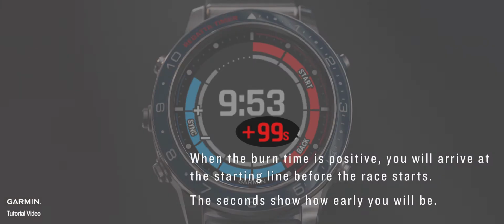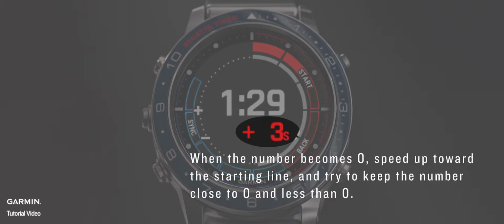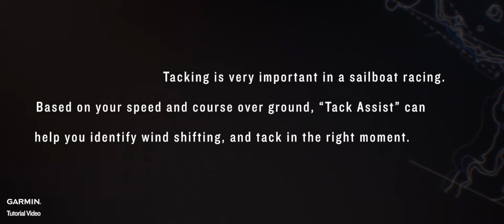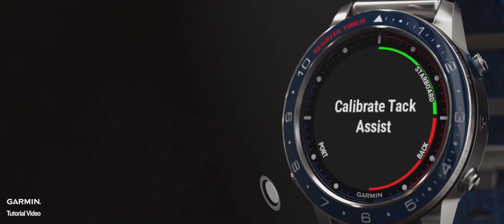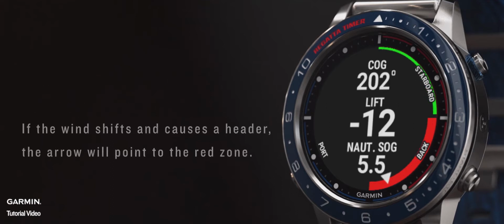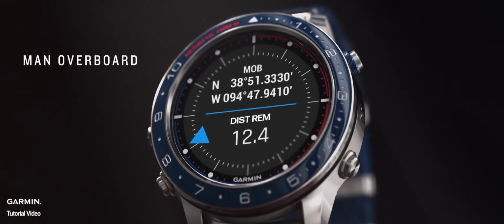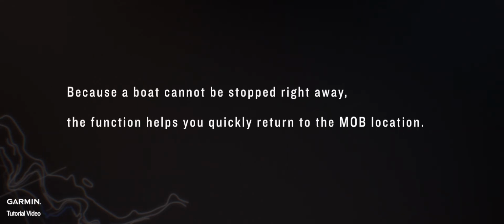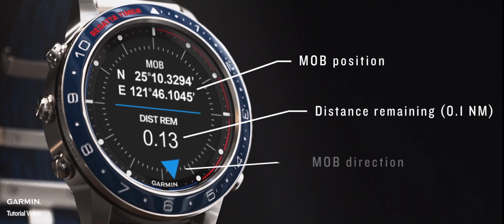Tutorial - MARQ Captain: Getting Started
Introduction to three unique MARQ CAPTAIN features:
Regatta Timer
Tack Assist
Man Overboard